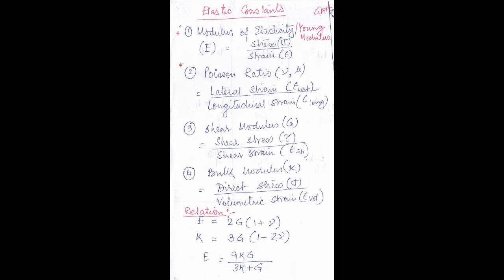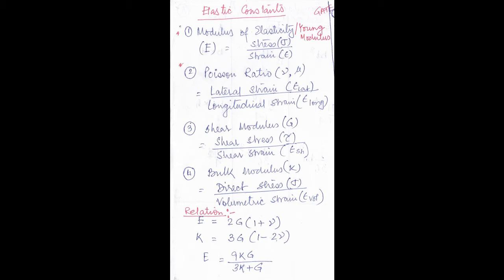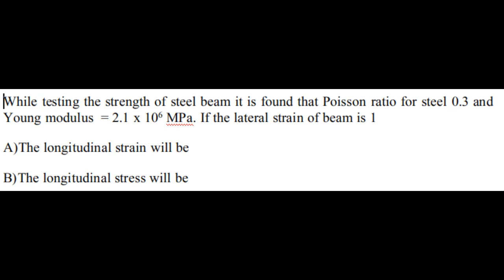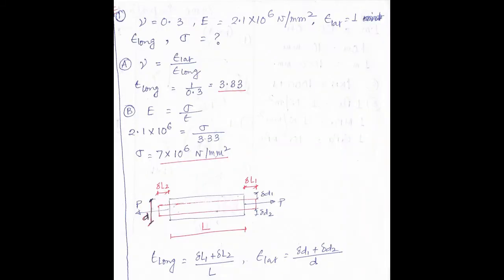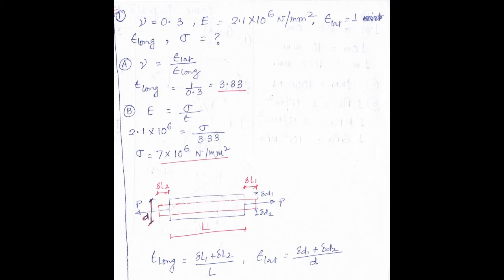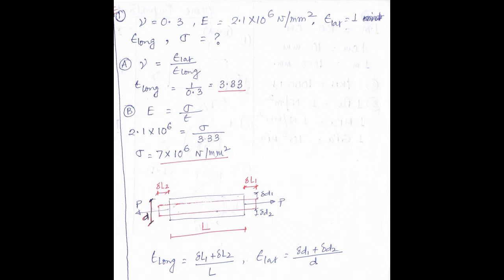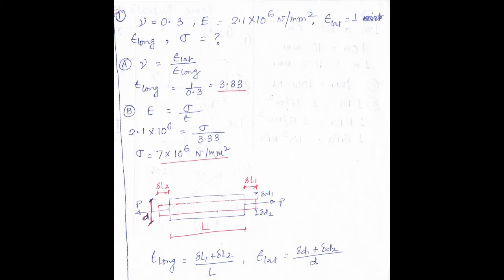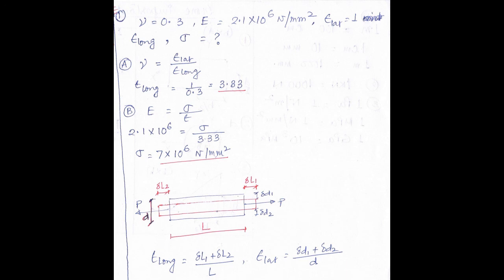Elastic Constants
Here in this video, expected questions in GATE are also discussed based on her vast experience in the teaching field.Currently, she is based in Mumbai.